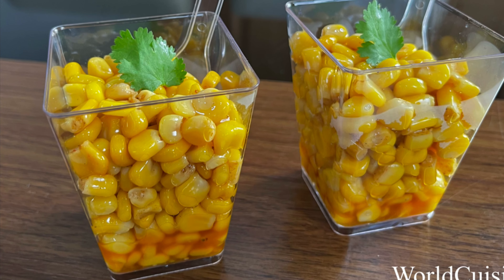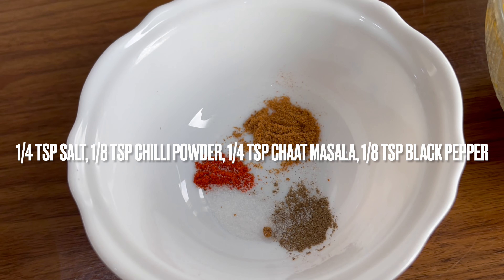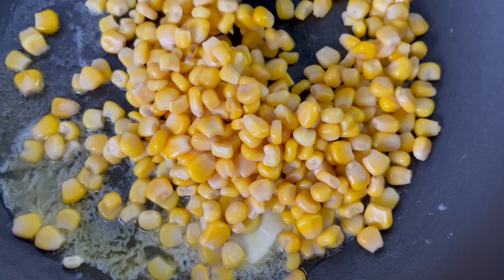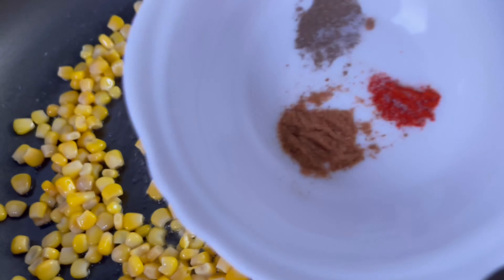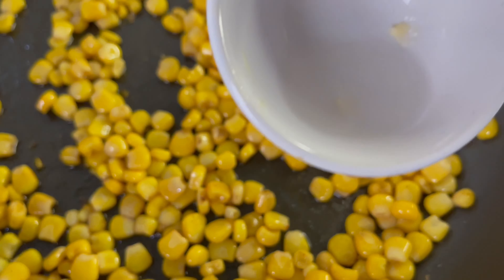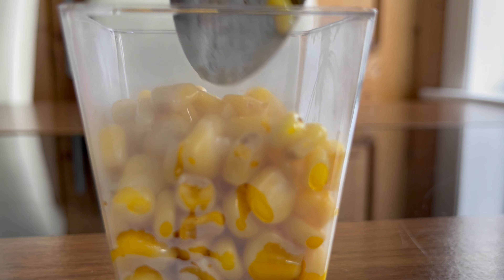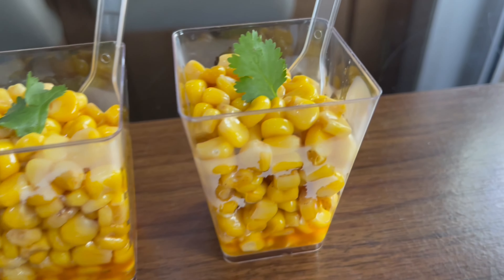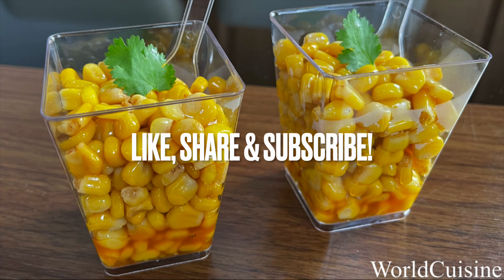Masala Corn | Spicy Sweetcorn by WorldCuisine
Make this delicious street food style sweetcorn and enjoy!